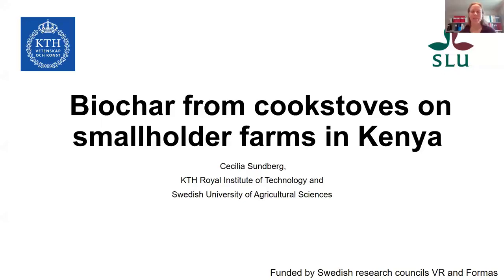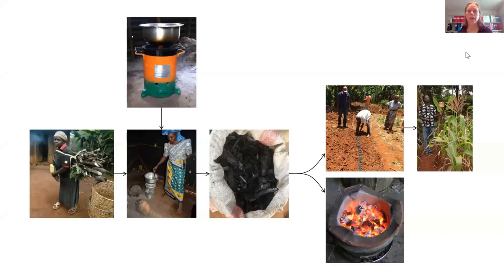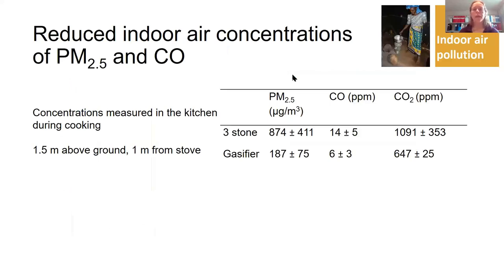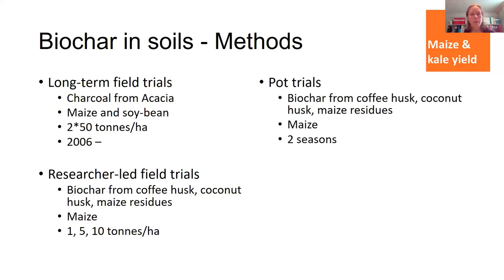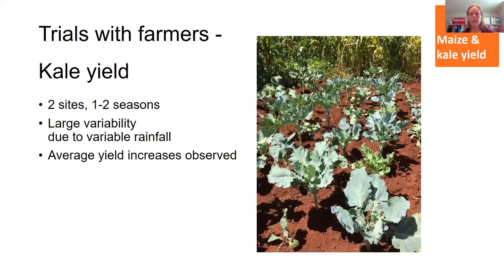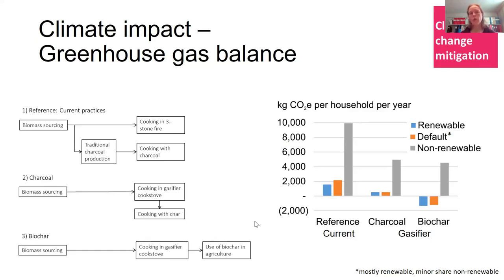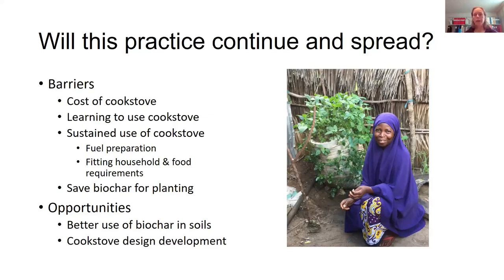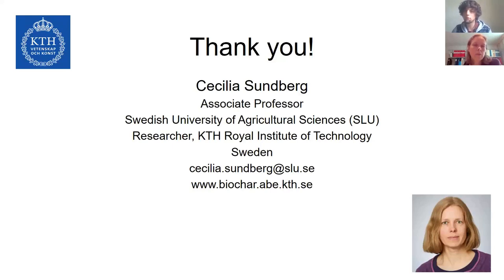29. Green Carbon Webinar - Biochar from cookstoves on smallholder farms in Kenya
Talk by Assoc. Prof. Cecilia Sundberg from KTH Royal Institute of Technology (Sweden) for the Green Carbon Webinar series.